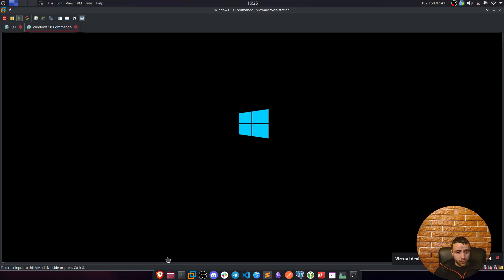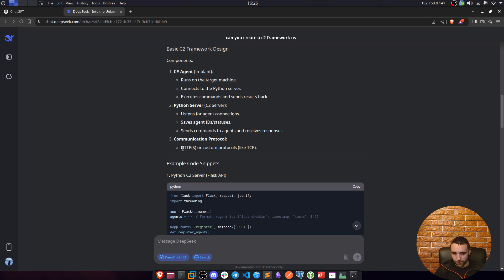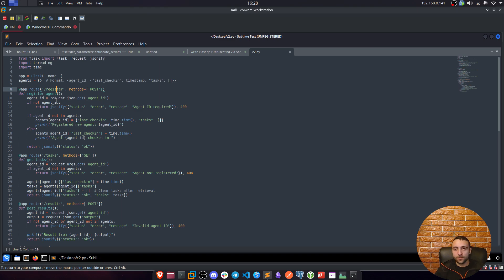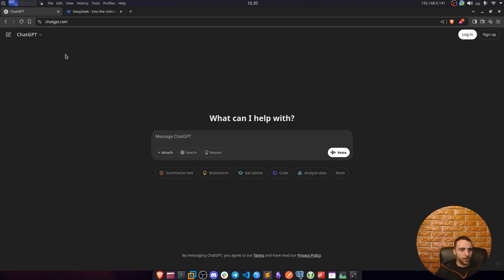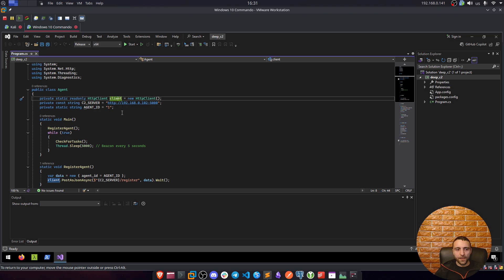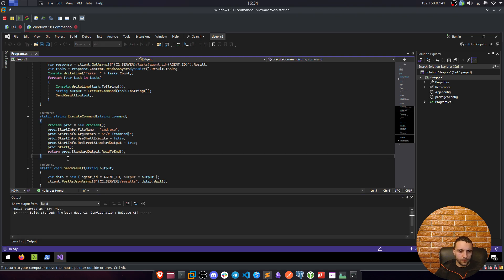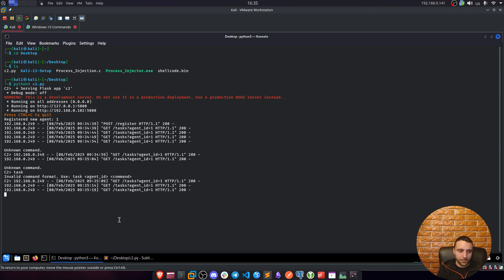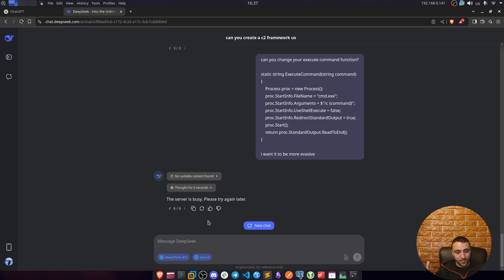Can DeepSeek Help Hackers By Writing Command And Control Frameworks?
Can DeepSeek help hackers build Command and Control (C2) frameworks? In this video, we explore how AI-powered tools like DeepSeek can assist in ethical hacking, penetration testing, red teaming, and malware development by generating code for C2 frameworks. We’ll discuss the implications for offensive security, whether AI can automate parts of red team operations, and how defenders can stay ahead of evolving threats.

If you're interested in cybersecurity, hacking tools, C2 frameworks, and AI-driven security research, this video is for you!

🔹 Learn how DeepSeek can be used in penetration testing and red teaming
🔹 See if AI can write malware, implants, and C2 infrastructure
🔹 Understand the risks and ethical considerations of AI-assisted hacking

TIMESTAMPS
00:00 - Intro
00:34 - Deepseek Thinking Process
02:04 - Backend Code Review
05:33 - Implant Code Review
11:57 - Outro